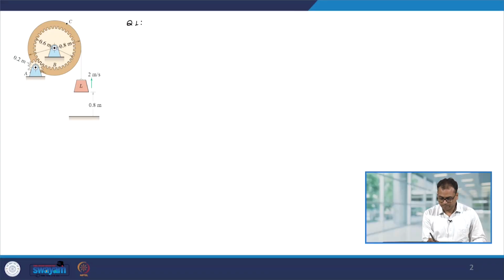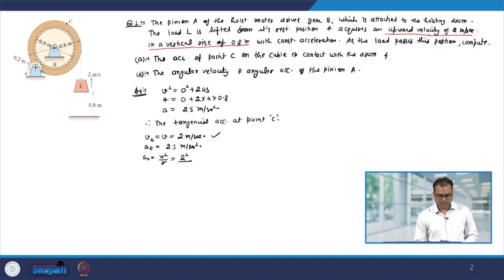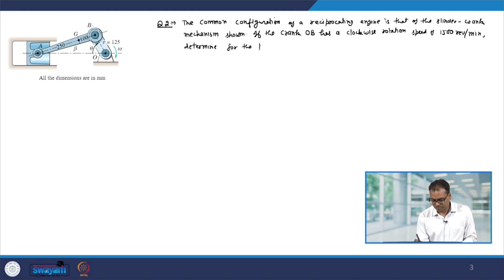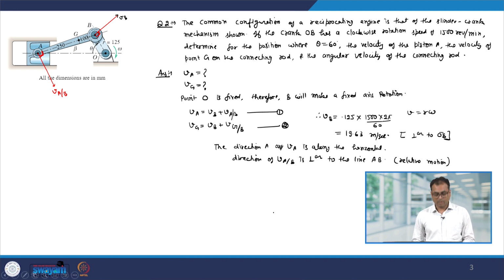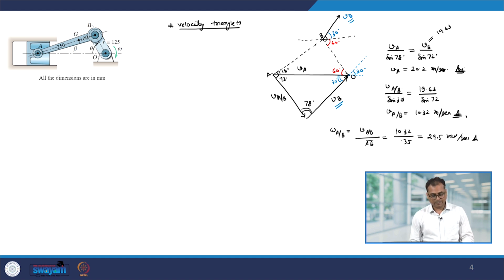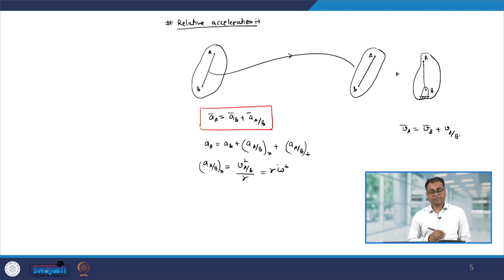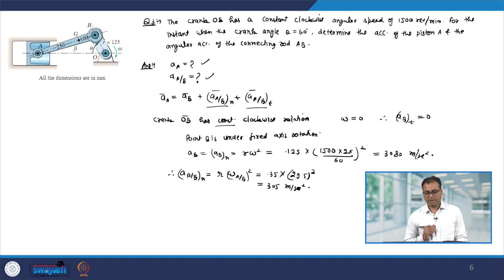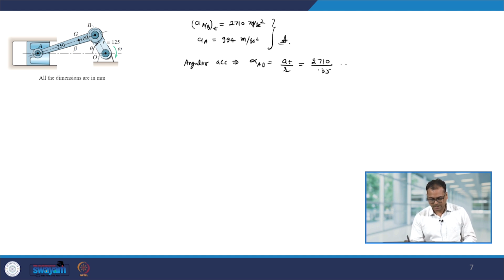Lecture: 53 Translation and rotation of rigid bodies: examples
This lecture covers a few examples of plane motion and the concept of relative acceleration.